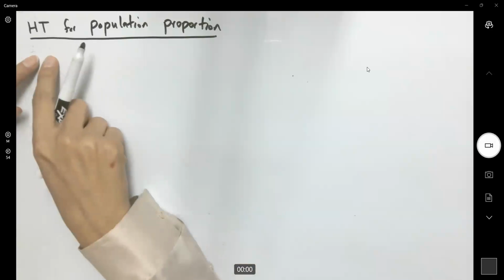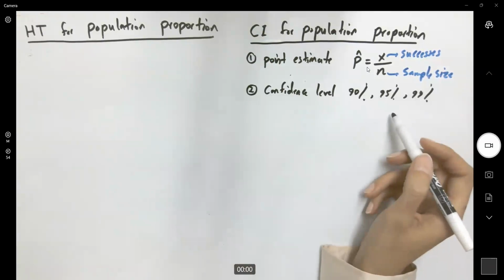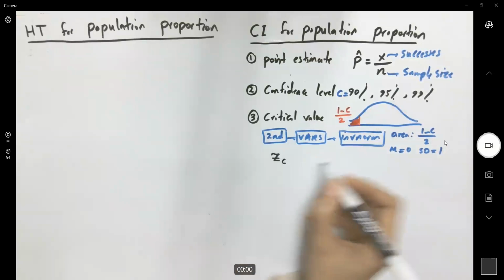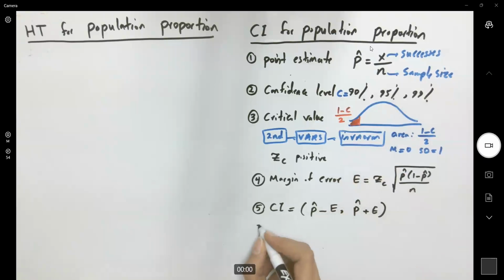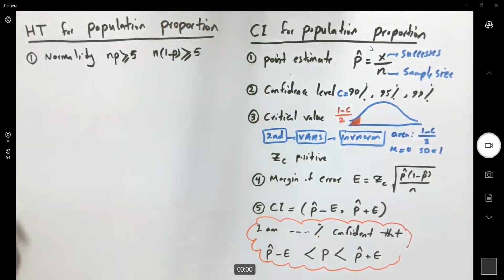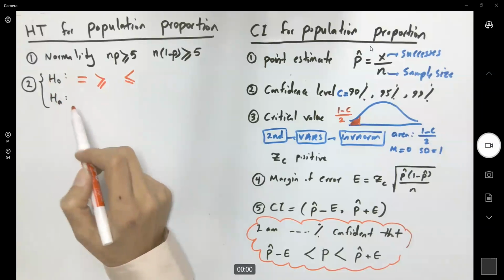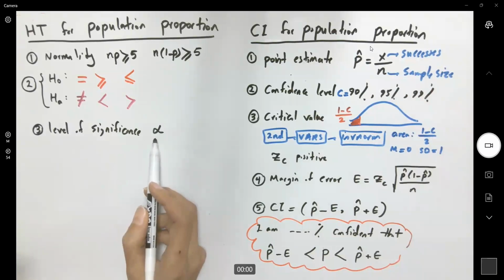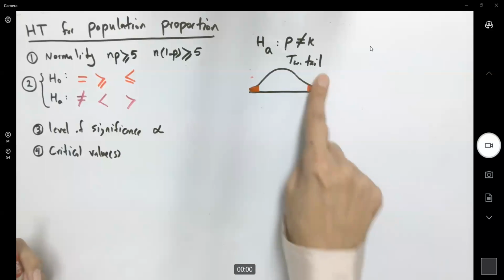CI vs HT for population proportion